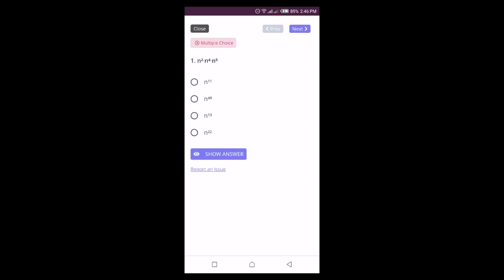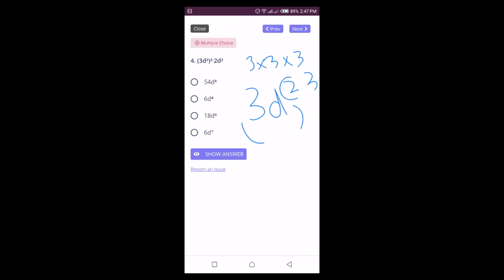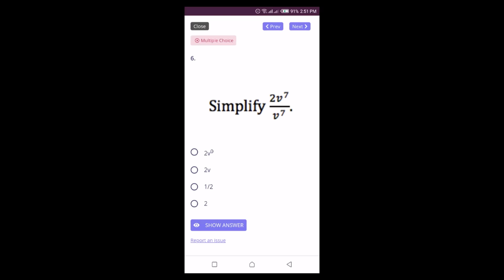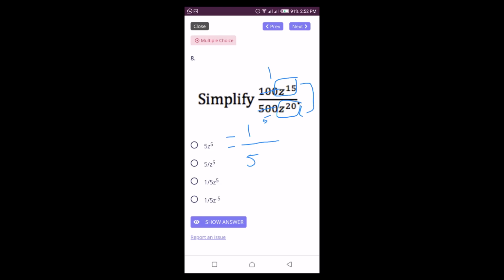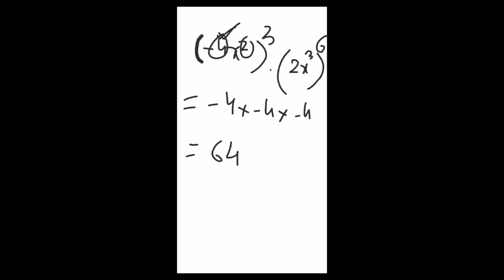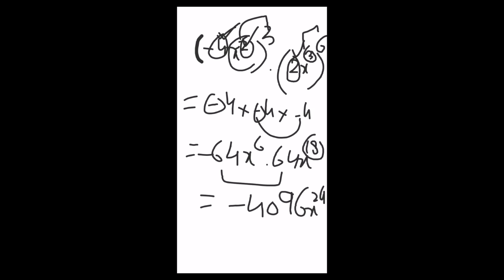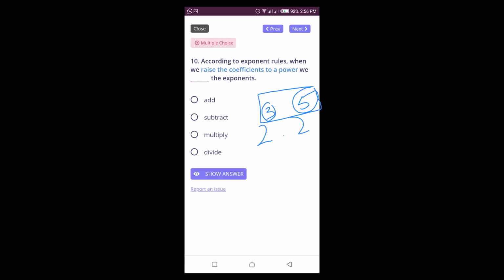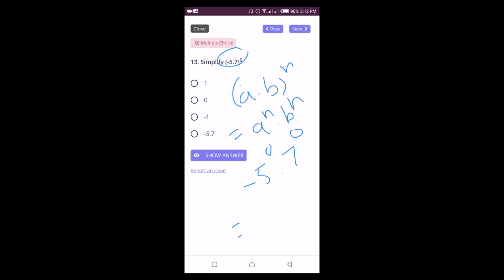Math Class | ieBEST Insitute of Education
Math Class |  With pakistani Teacher